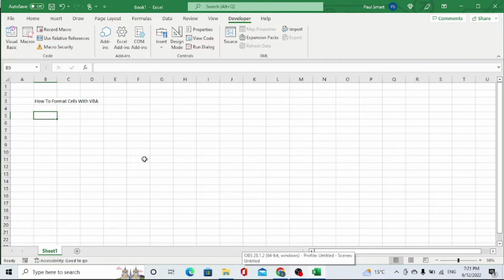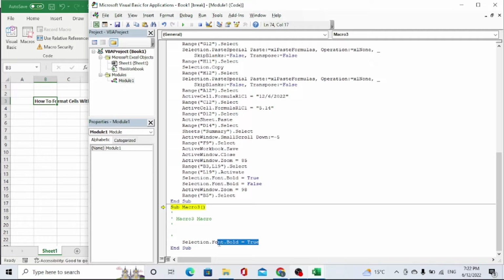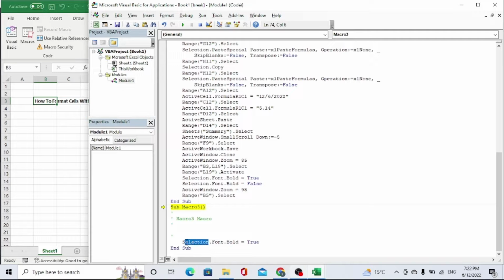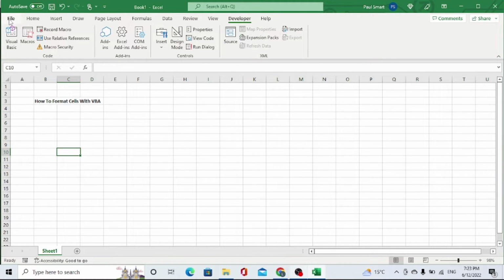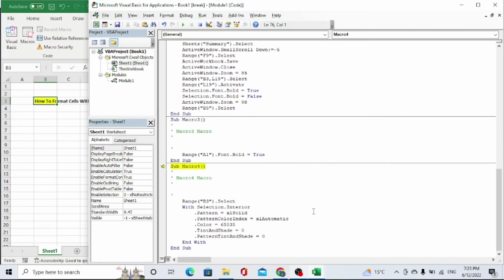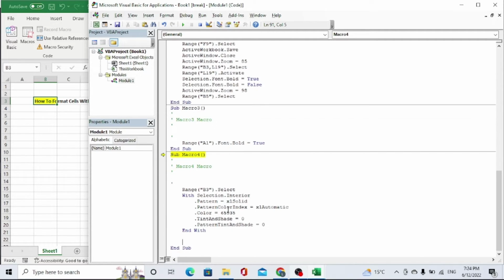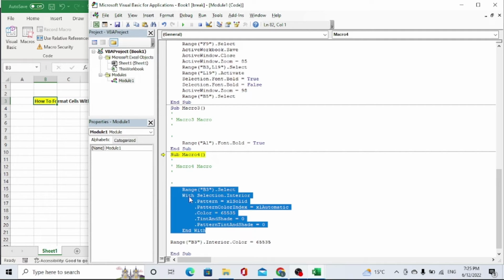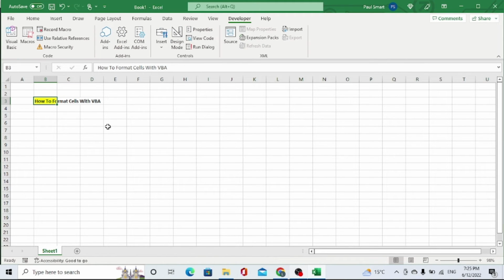How To Format Cells Using VBA Code. (Simple Method To Find The Right Code)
This provides information on a simple method that will allow you to find code for any type of formatting. For additional information try visiting our blog on the subject.